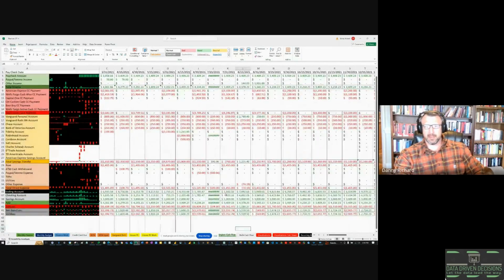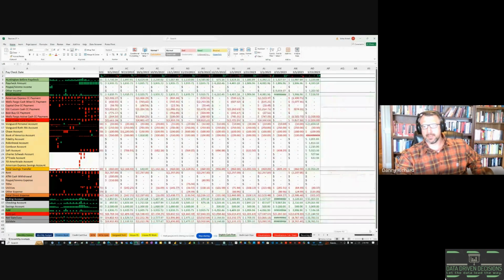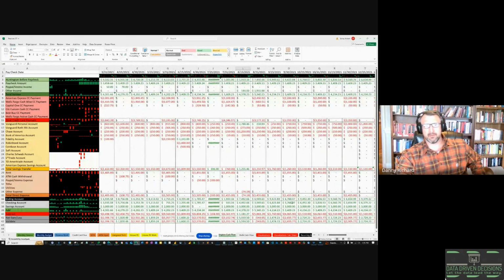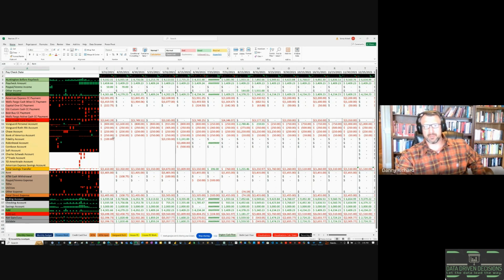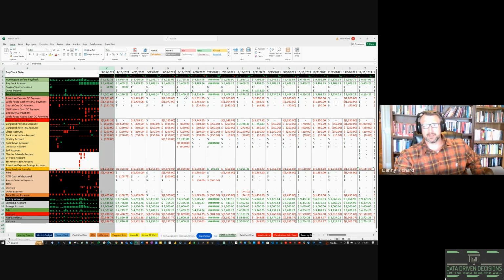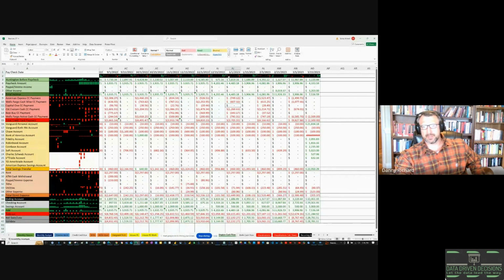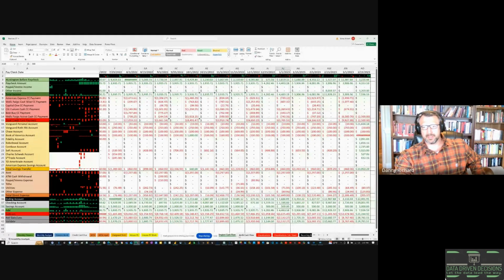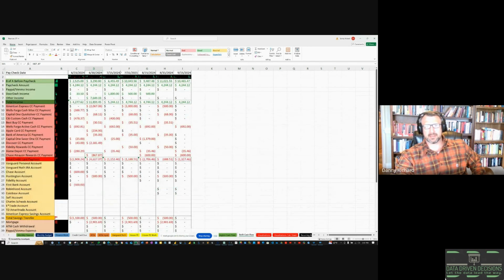🔧 Manage Your Finances with Ease: Excel Tool for Primary Checking Account Tracking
Good morning, everyone! Welcome to Data-Driven Decisions. I'm Danny Richard, and today I'm sharing an essential tool I use in Excel to manage my primary checking account, especially when money is tight.

🔹 In This Video:

 - How I track all income and expenses using a custom Excel dashboard
 - Forecasting future financial situations and preparing for upcoming expenses
 - Managing credit card payments, mortgage, and other constant expenses
 - Strategies to avoid fees by maintaining minimum balance requirements
 - Using a new credit card to optimize cash flow and reduce immediate expenses

📊 Key Features:

 - Comprehensive cash flow dashboard
 - Income and expense tracking by pay period
 - Detailed forecasting to avoid negative balances
 - Efficient management of multiple financial obligations

💡 Takeaway: This tool has been a lifesaver for me, helping me stay on top of my finances and plan for the future. By consolidating all transactions in one primary checking account, I've made it easier to monitor my financial health. I hope this inspires you to create your own financial management tool in Excel.